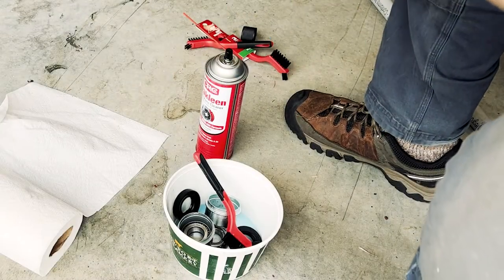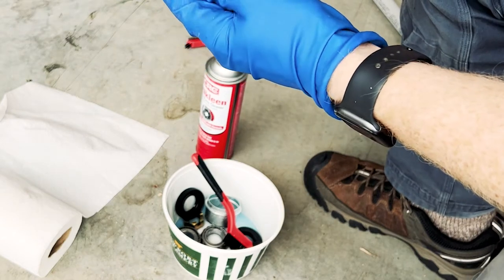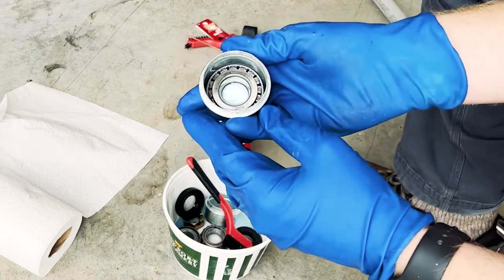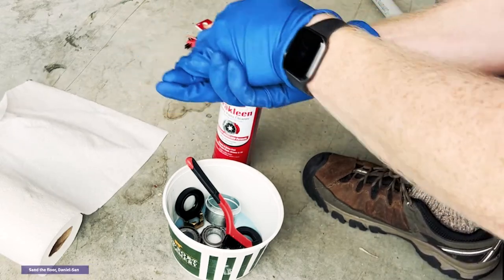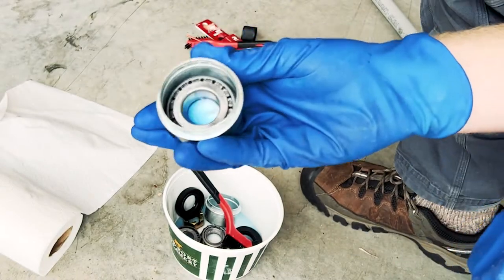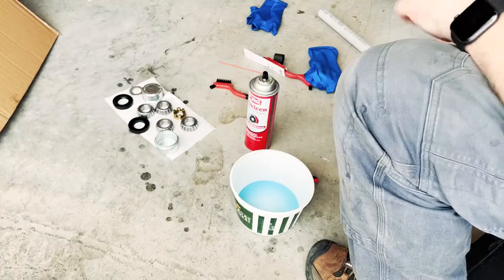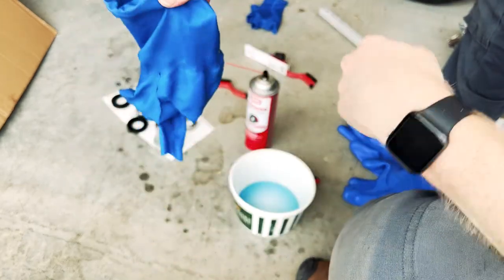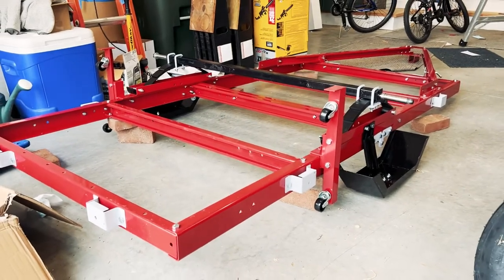Shaken, not Stirred - Cleaning the Wheel Bearings on the Harbor Freight Trailer Build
When building the @harborfreight  Super-Duty 1720 pound capacity trailer, an important step that should not be overlooked is the repacking of the wheel bearings, replacing the shipping grease with proper grease that can hold up to use on the road. Here is a quick tip to make that process easier.

I am in great debt to the video by Dan Fixes Things - linked below: